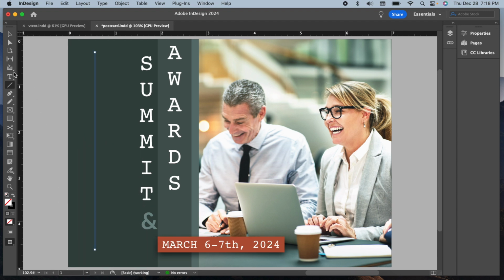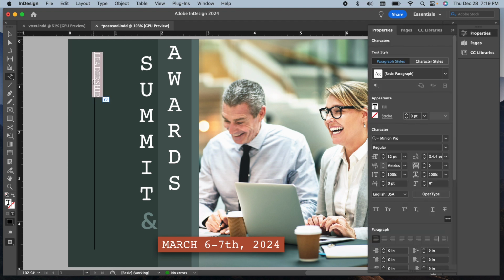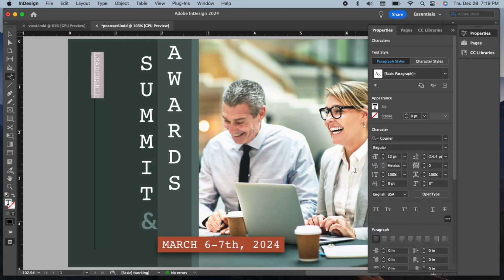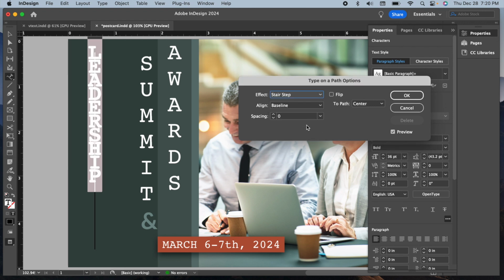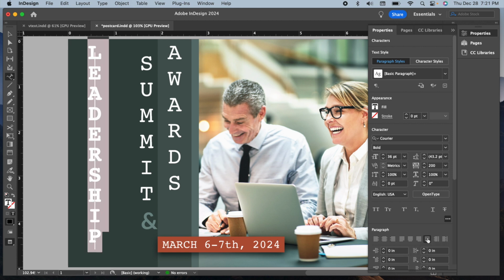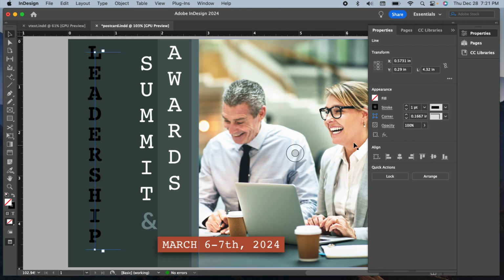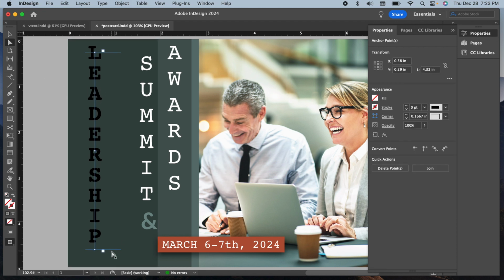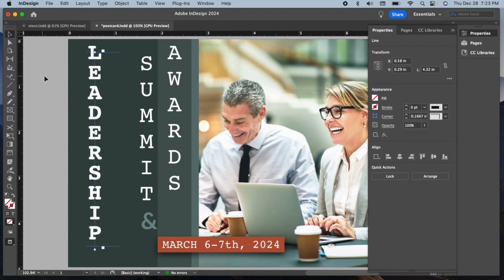How to set VERTICAL TEXT in Adobe InDesign?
Hello everyone, welcome to the MK Graphics channel! In today's video, we're diving into a specific design technique – setting vertical text in Adobe InDesign. It's a cool effect that can add a unique touch to your projects. So, let's get started!

Timestamps:
• [00:20] Introduction
• [00:21] Creating the Vertical Line in Adobe InDesign.
• [00:35] Applying Text on the Vertical Line in Adobe InDesign.
• [01:00] Stair Step Effect In Adobe InDesign.
• [02:12] Refining the Appearance and Adjusting the text.
• [02:44] Finalize the design.

If you enjoy this content, don't forget to give it a thumbs up [Like], subscribe to [MK Graphics – Learn & DIY], and hit the notification bell so you never miss an update!

About Me: Hi, I’m Meghna – a graphic designer in Chicago, IL. With a strong background in event marketing design and branding, I am passionate about using creativity and new technologies to solve design challenges.

My mission is to help you design and develop digital and print marketing materials. I’ll share my knowledge through video tutorials and give you some design tips and templates. Interested in my work?